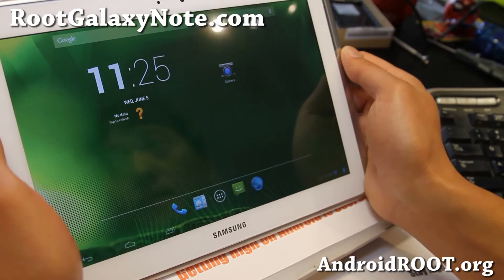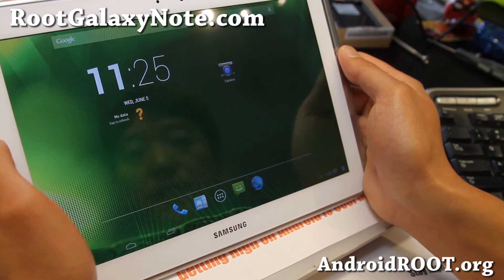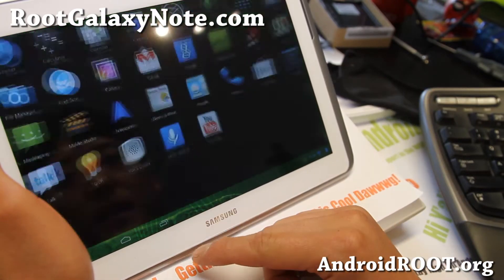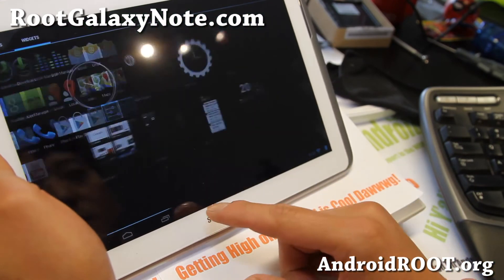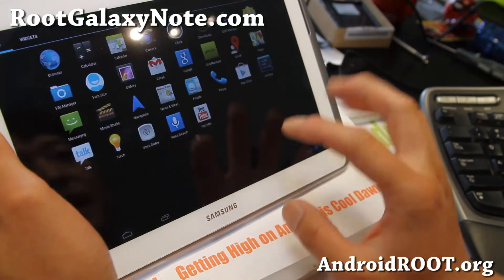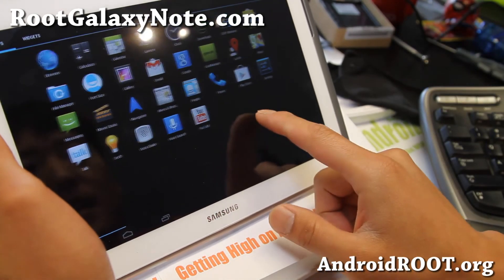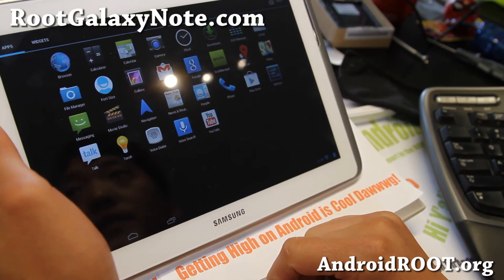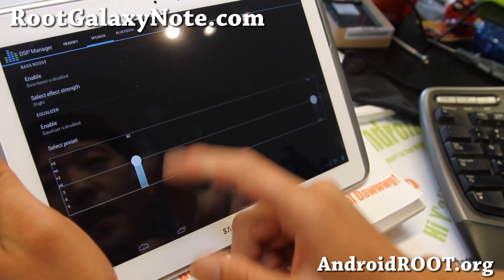Revolt JB ROM for Galaxy Note 10.1!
Here's a quick overview of Revolt JB ROM for Galaxy Note 10.1 Android tablet users.

This is available for GT-N8000, N8013, and N8010 models.